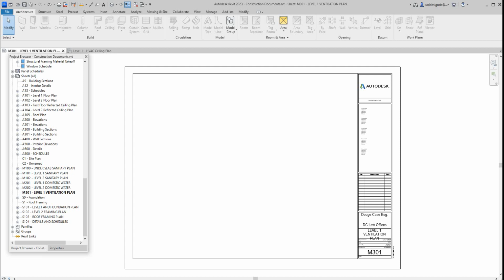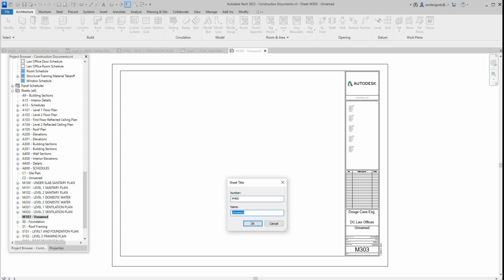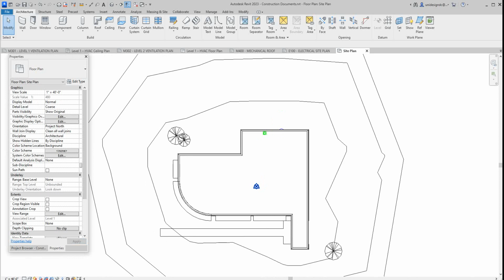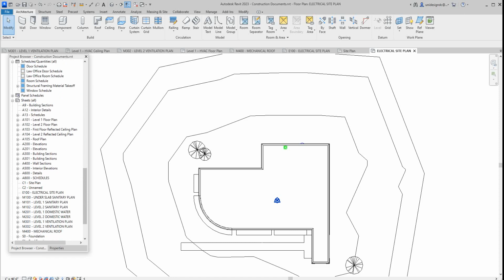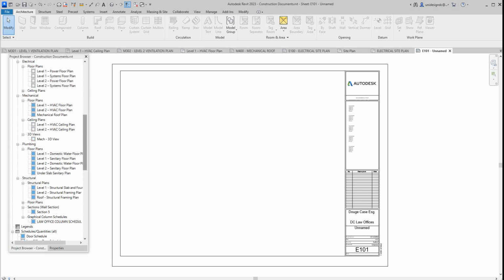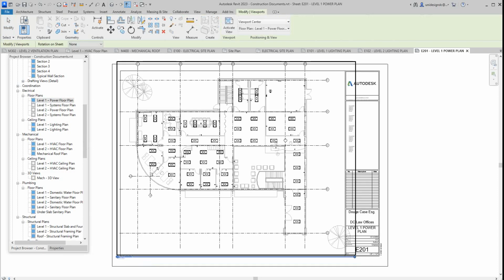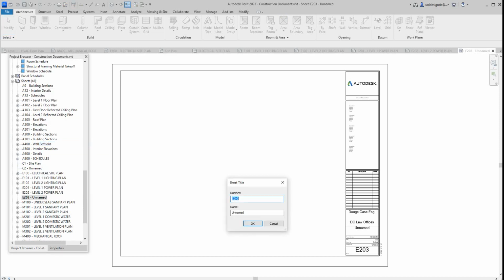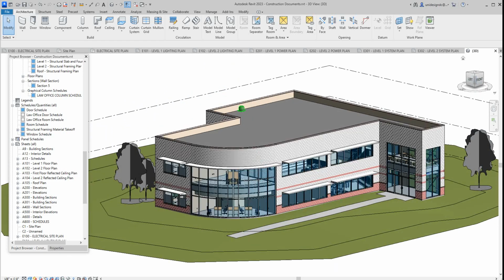Revit 2023 Commercial set up Electrical drawings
How to set up electrical drawings for construction documents